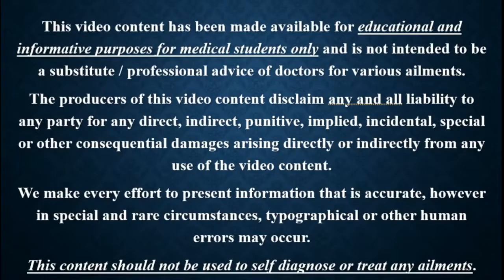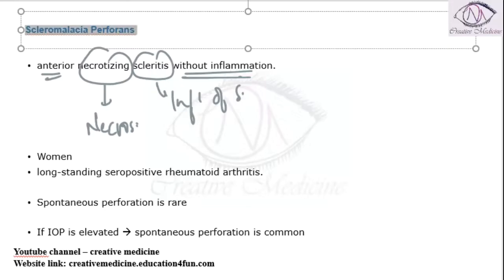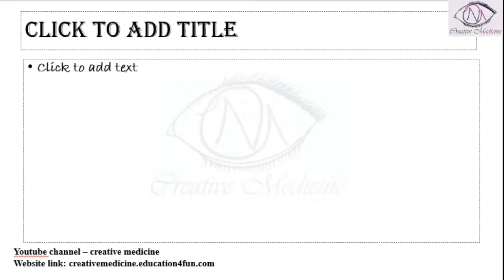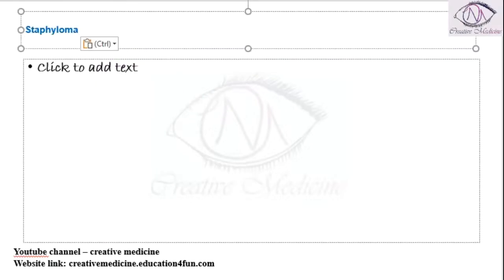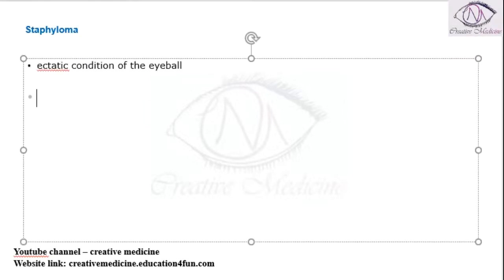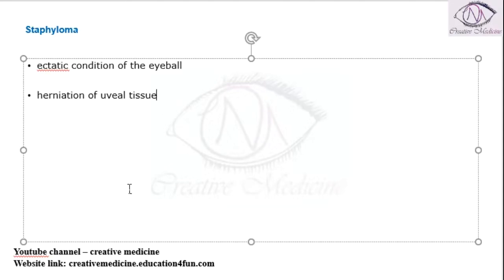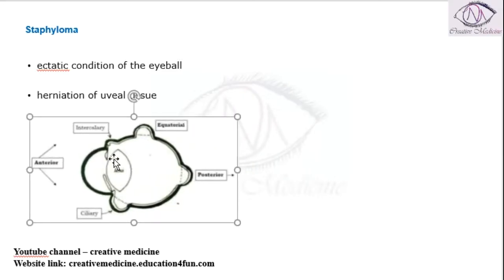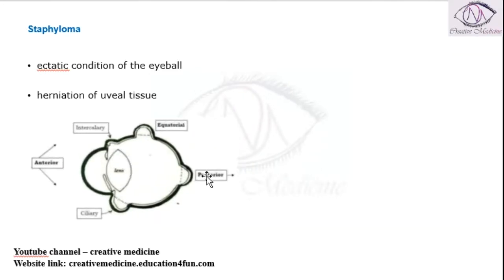Lec 1 Staphyloma mp4 || OPHTHALMOLOGY